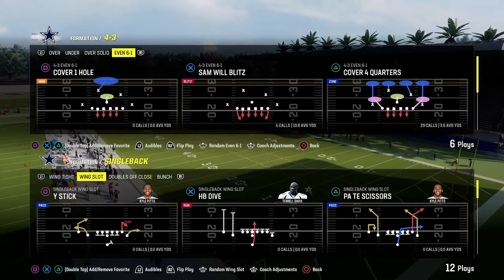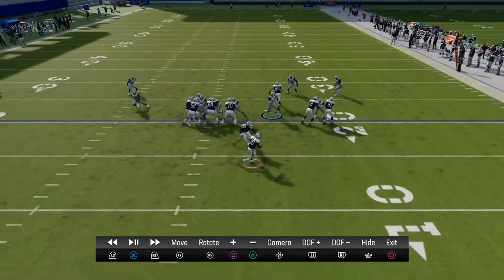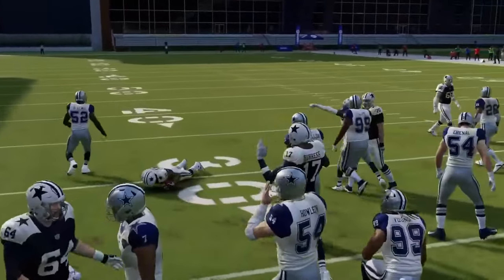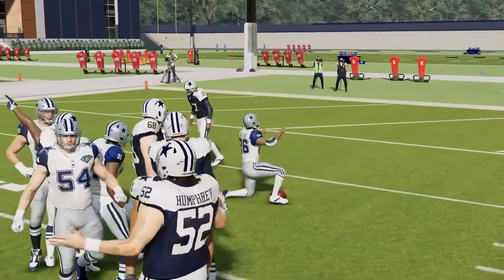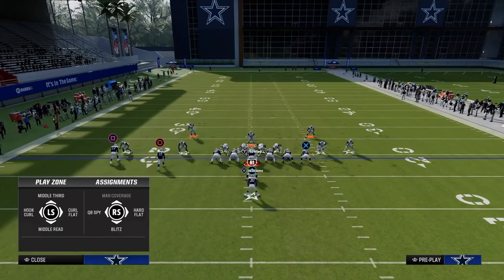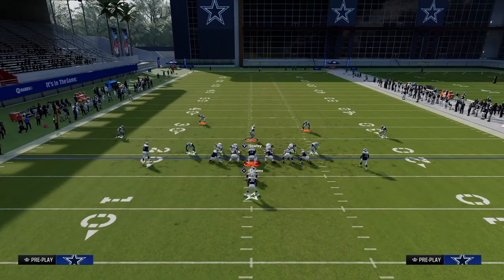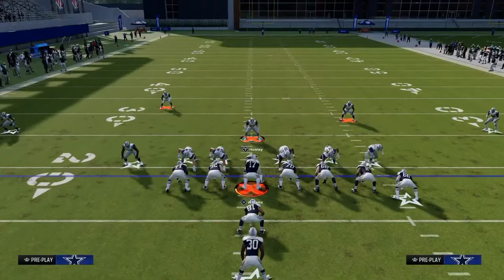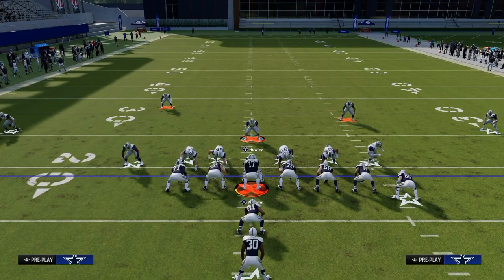STOP Every Run In Madden (FULL eBook)